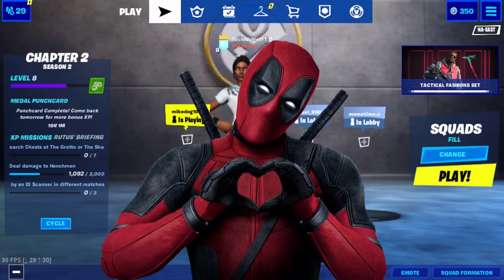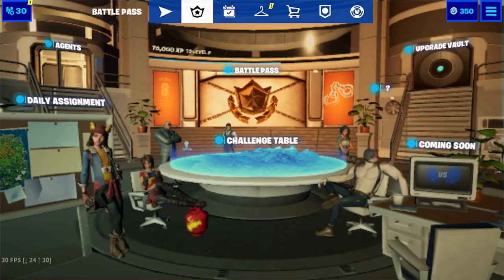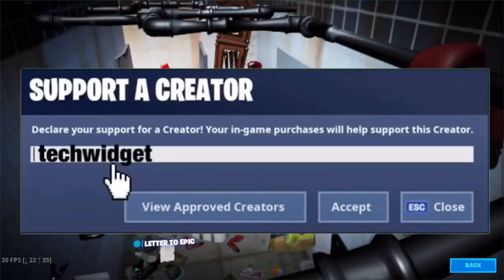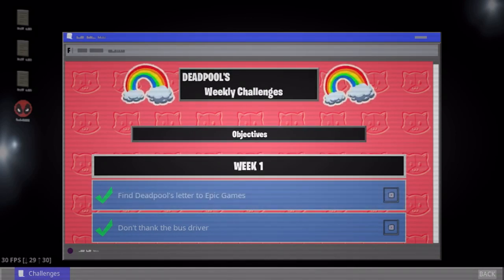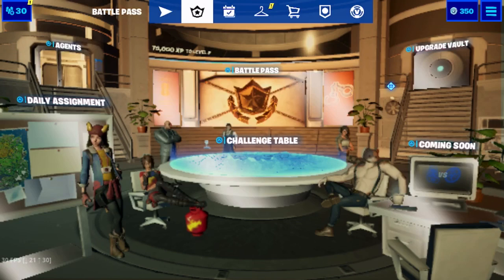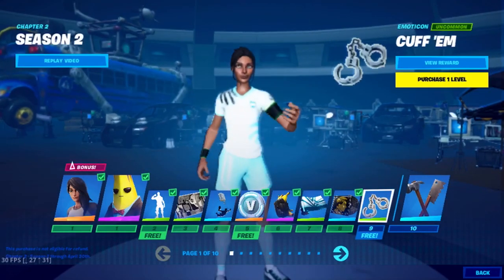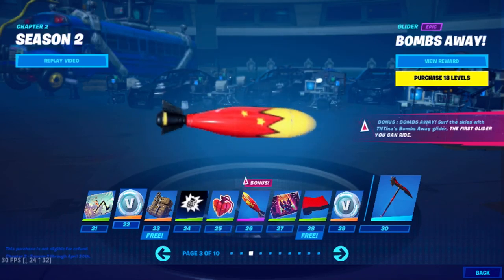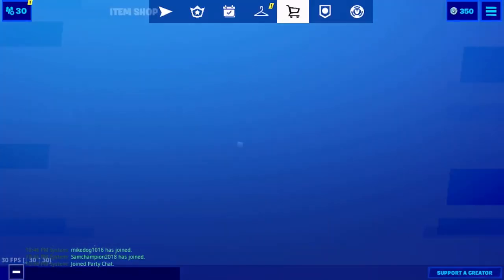How to get DEADPOOL SKIN EARLY! (Fortnite Deadpool Challenges)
In this video I show you how to get the Deadpool skin for free & early in Fortnite Battle Royale. This video shows you how to unlock deadpool skin early and works in 2020 on the PS4, Xbox One, PC, Nintendo Switch & Mobile Devices [IOS + Android] For Chapter 2. Enjoy these Free Season 11 Rewards & Items! I got the Deadpool skin early in Fortnite.